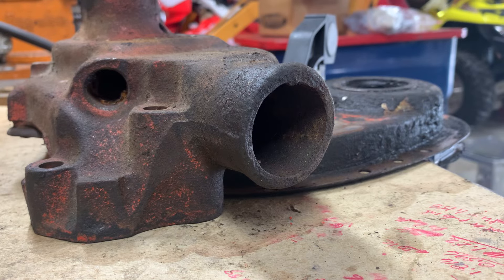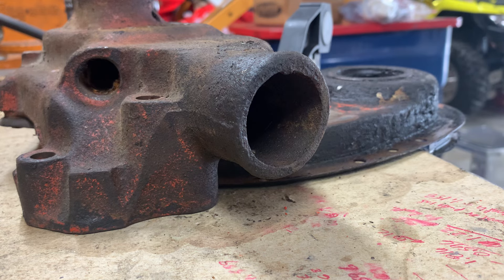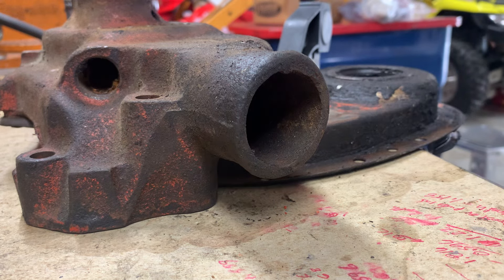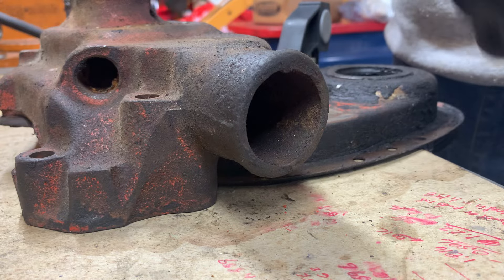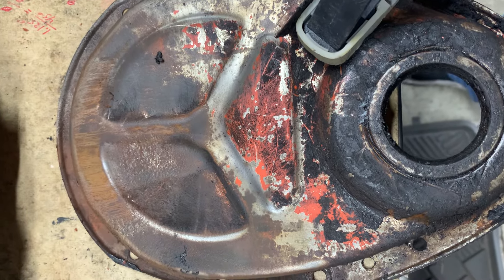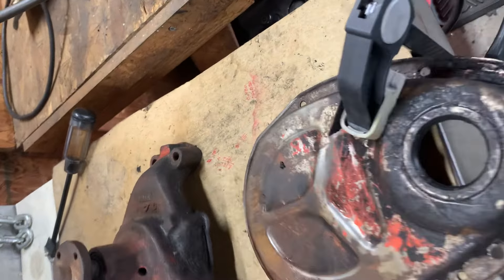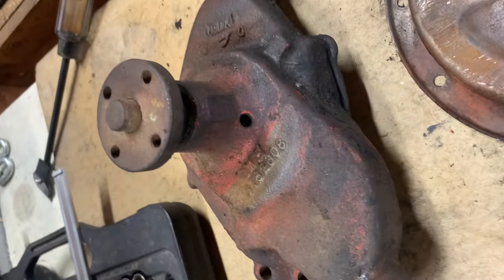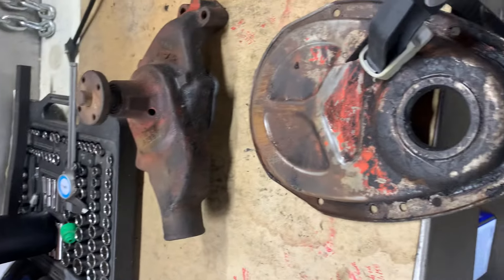Small block Chevrolet water pump to timing cover clearance